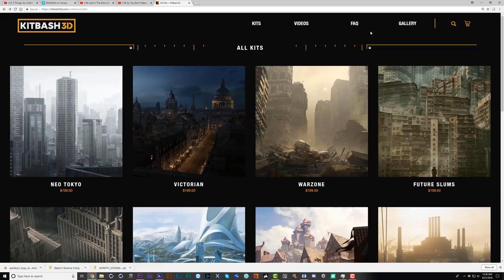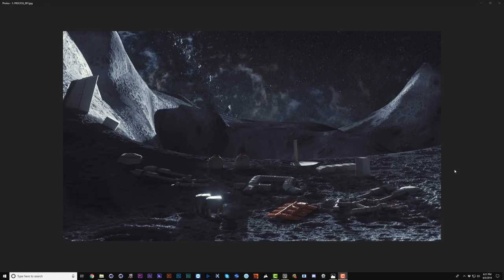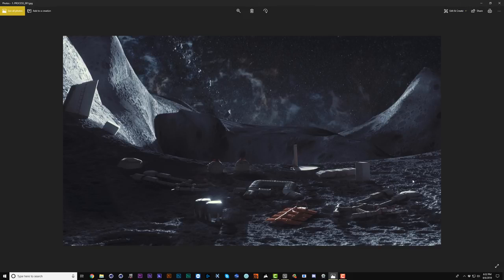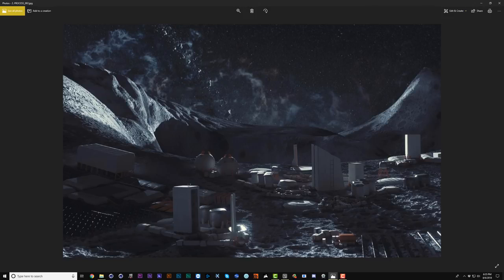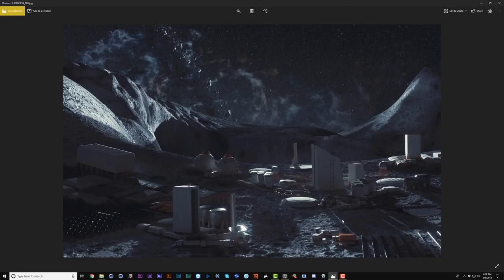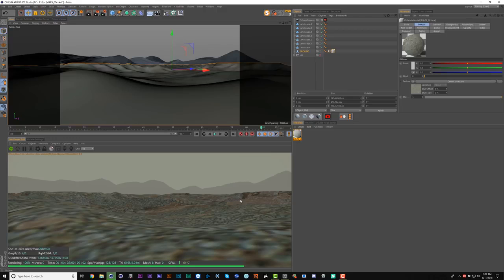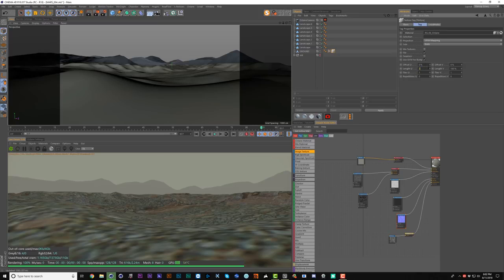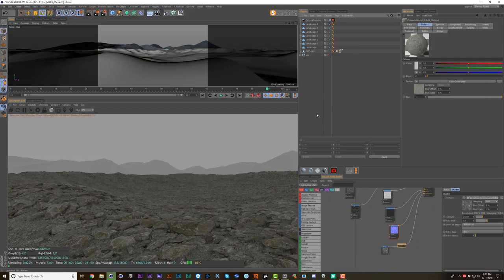Cinema 4D Tutorial - Create a Detailed Mars Landscape Using Octane Displacement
Thank you David Ariev & eyedesyn YouTube channel for this great tutorial!

In this Octane tutorial, we'll learn how to combine procedural noises to create terrains, then add multiple layers of displacement to them. We'll look deep into fog settings, composition, lighting, and color matching techniques. Next we'll learn how to create displacements by baking out C4D's default noise types, as well as jumping into World Creator for more advanced terrains. Finally, we'll create canyon walls and a vertical composition, as well as optimizing the scene.

See below for Kitbash3D & displacement map links!

Want to see more tutorials from David?  Be sure to LIKE and show him some love on Twitter, Instagram, and Facebook and leave some comments in the comments section & let us know about any Octane tutorials you'd like to see in the future!

New to 3D?  Watch his FREE Cinema 4D Lite for the 2D Animator series!

If you have any questions about creating Mars Landscapes using Octane in Cinema 4D, post them in the comments section!  If you create anything using this technique, be sure to share it with us!